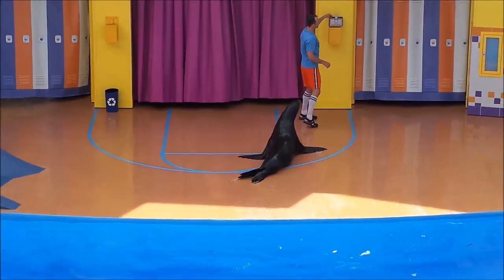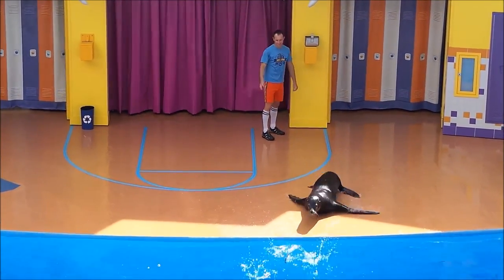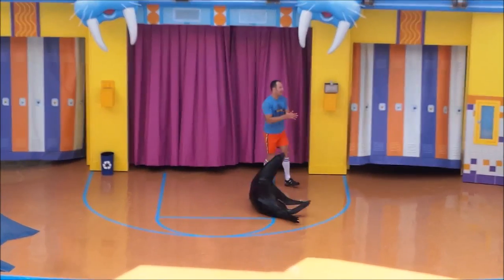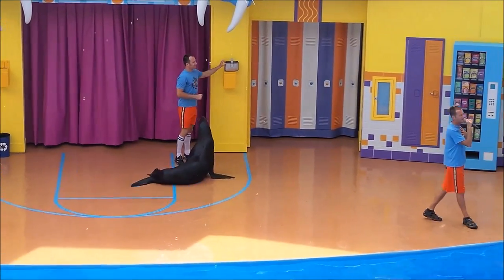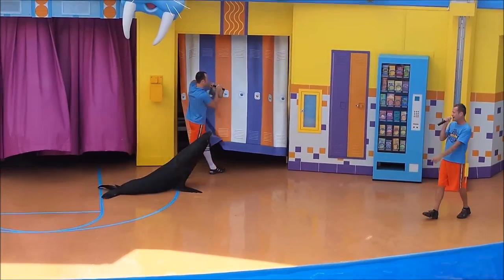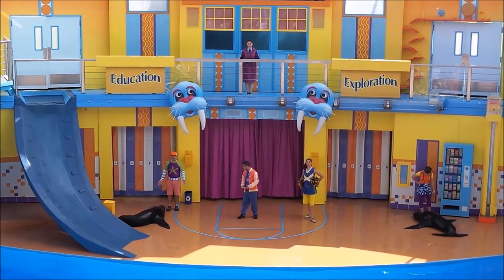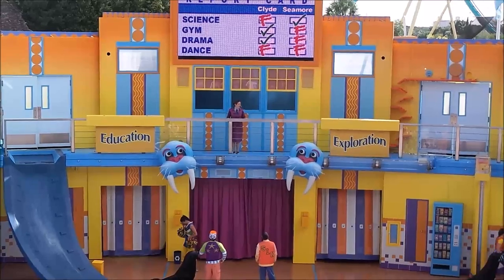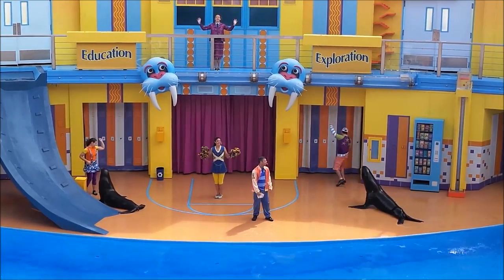Clyde and Seamore Sea Lion High Show @SeaWorld Orlando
It's the Clyde & Seamore's SeaLion High' Show at SeaWorld Orlando, join me for the training and full show in HD - Thanks - Tracey. Clyde & Seamore's Sea Lion High was new in 2015 replacing the former show. The guys haven't earned enough credits to graduate, so they need to quickly ramp up their grades. An otter and walrus join Clyde & Seamore, along with actors in this upbeat show.
Enjoy a complete ride experience on Star Tours - The Adventures Continue at Disney’s Hollywood Studios in 4K UHD 60fps!

Join us and enjoy a ride on Millennium Falcon Smuggler's Run at Star Wars Galaxy's Edge at Disney's Hollywood Studios in 4K UHD 60fps.

WDW 4K UHD 60fps Video of Na'vi River Journey, Avatar ride in the Animal Kingdom 2022 in the Walt Disney World complex in Orlando

Hollywood Studios Magic Guide: All the secrets and tips for your next trip to the Magic Kingdom (Orlando Magic Guides)
Magic Guidebooks 2022 Universal Studios Hollywood Guide

Magic Kingdom It's A Small World (Full Ride) POV Walt Disney World 4K 50th Anniversary Trip

Like our Facebook page for all the latest on where we are and what we’re up to !

Do you have any toys that you would like me to review?

Just leave a comment to let me know.

Here are some other popular videos that you may like to watch :-

For AMERICA - Amazon.com

For UK - Amazon.co.uk